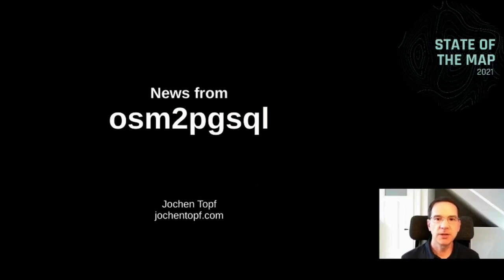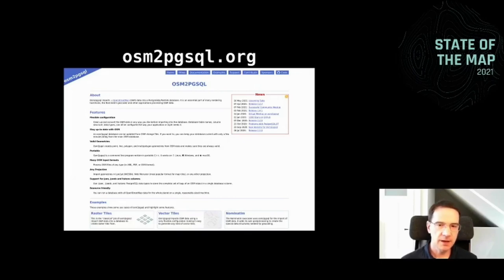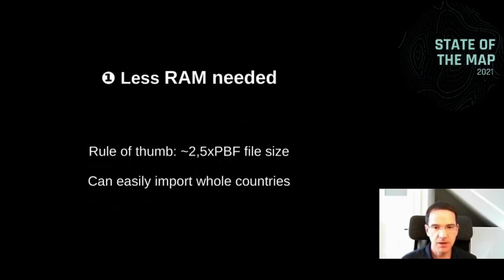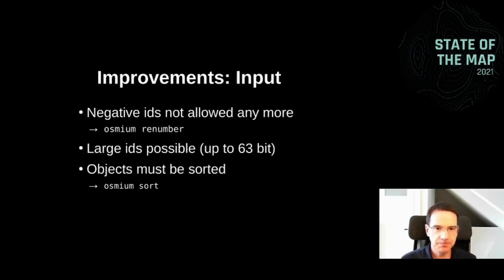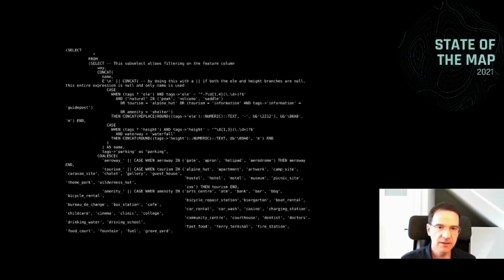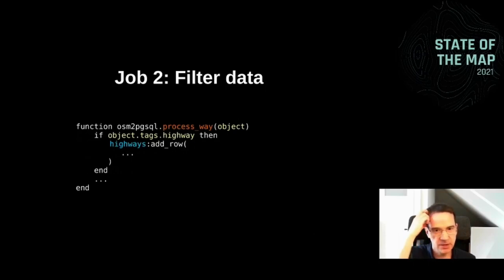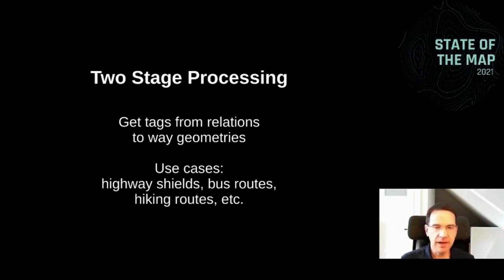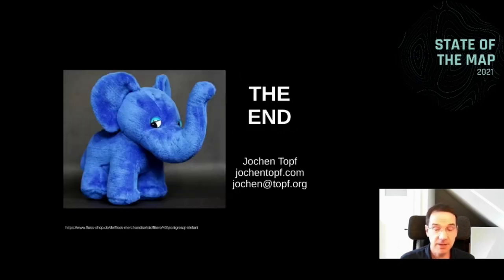2021: News from osm2pgsql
The osm2pgsql has been around for a long time. Since 2006 it is used to import OSM data into PostgreSQL/PostGIS databases for rendering and other uses. In the last years there have been a lot of improvements to osm2pgsql. With the new "Flex" output, osm2pgsql is now much more versatile which allows new applications.

The talk will be about the new developments in osm2pgsql und show how to use the new features. Osm2pgsql is used for rendering bitmap tiles for many maps, including the main OSM map and many others. But it can also be used to import OSM data for generating vector tiles and for many other use cases. It is now possible to tell osm2pgsql exactly what output tables with what fields to create in the database. Transformations from the OSM tags to more or less any format you need in your database can be defined in Lua code. Together with the powerful SQL query language in PostgreSQL and the geometric algorithms in the PostGIS plugin, this makes all sorts of analytical processing possible. Osm2pgsql can be used to import small OSM extracts quickly for one-off processing or run a minutely updated planet-wide database on a reasonably-sized machine making OSM data processing accessible for everybody.

Jochen Topf